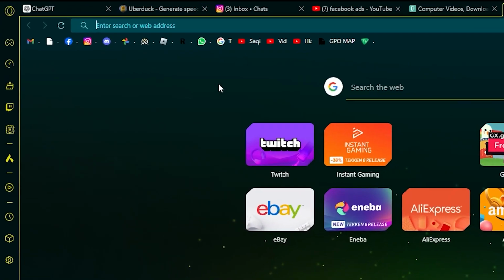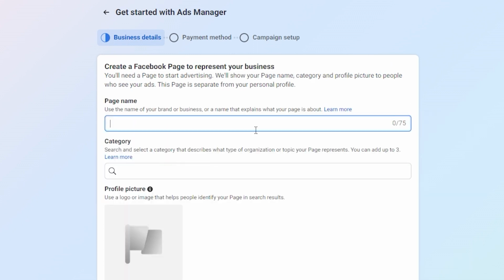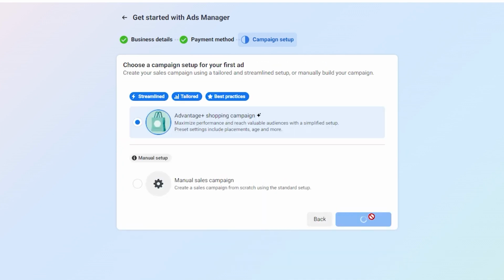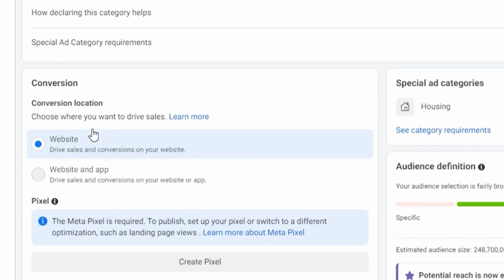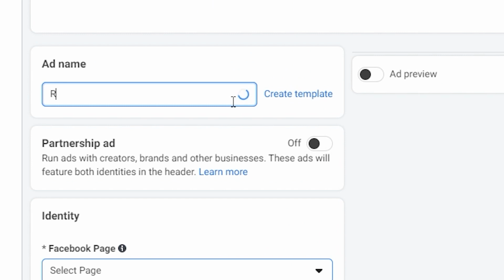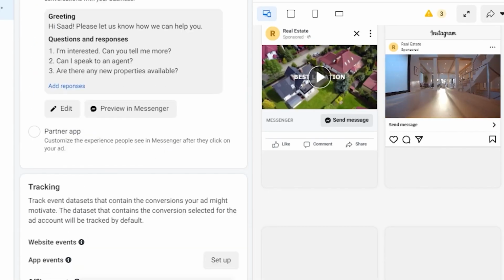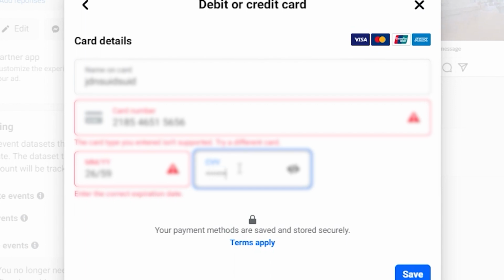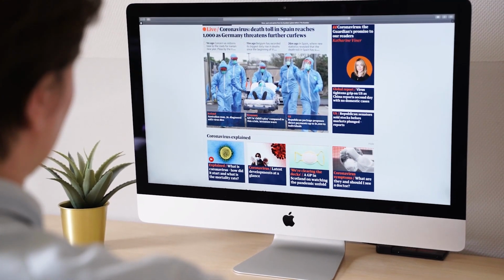The BEST Facebook Ads Tutorial For Beginners (2024)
Welcome to the ultimate Facebook Ads tutorial for beginners in 2024! 🎉 In this comprehensive guide, we will walk you through everything you need to know to get started with Facebook advertising, from setting up your account to launching your first ad campaign.

In this video, you will learn:
- How to create a Facebook Ads account step-by-step
- Understanding the Facebook Ads Manager interface
- Defining your target audience effectively
- Crafting compelling ad copy and visuals
- Setting your budget and bidding strategies
- Analyzing ad performance with key metrics
- Best practices for optimizing your campaigns for maximum ROI

Whether you're a small business owner, a marketing student, or simply looking to expand your digital marketing skills, this tutorial is designed to provide you with the foundational knowledge you need to succeed with Facebook Ads in 2024.

Let's dive in and unlock the potential of Facebook advertising together! 🚀